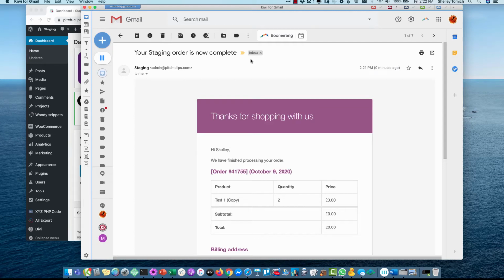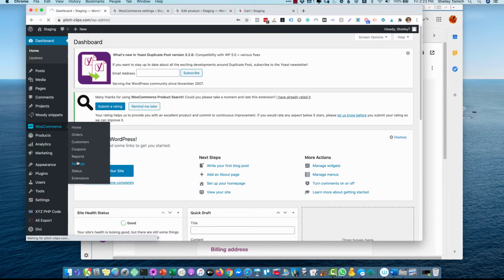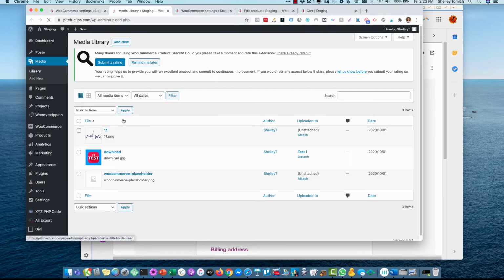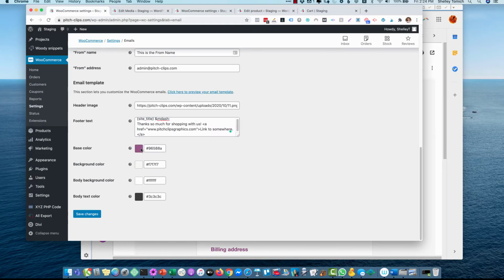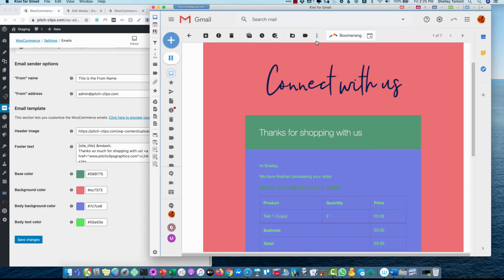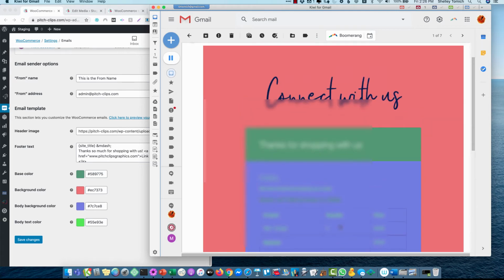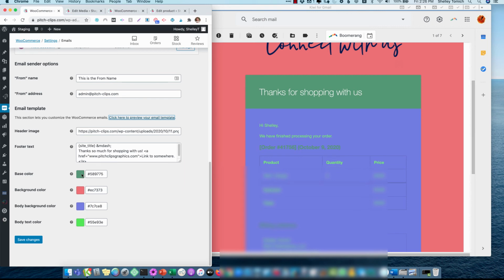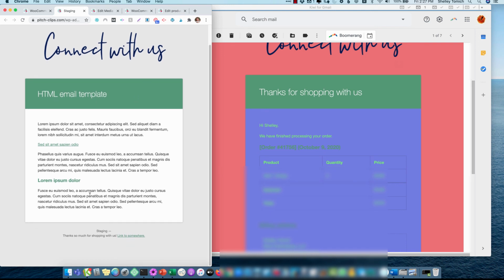Tutorial - How to update WooCommerce Emails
This is a tutorial on how to update the formatting of the WooCommerce order emails.